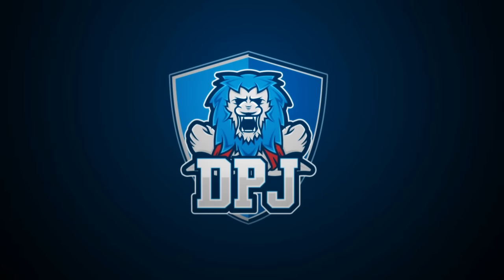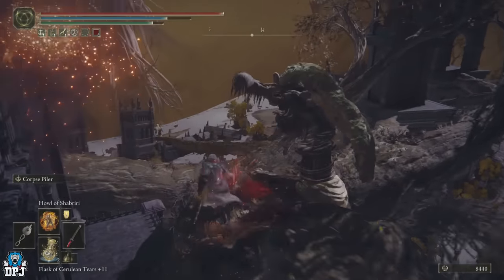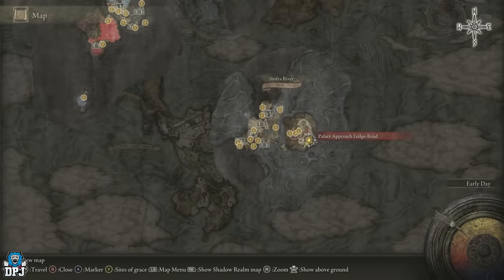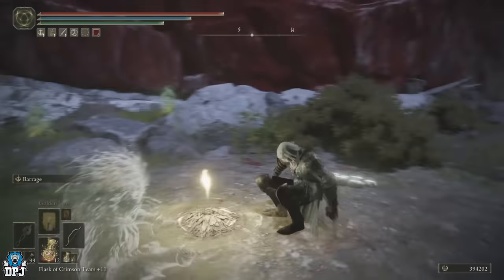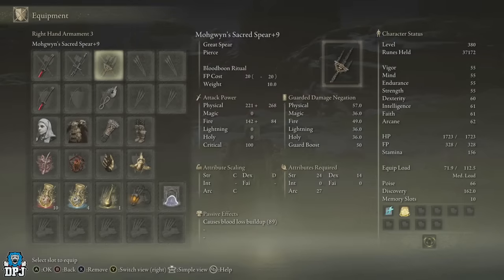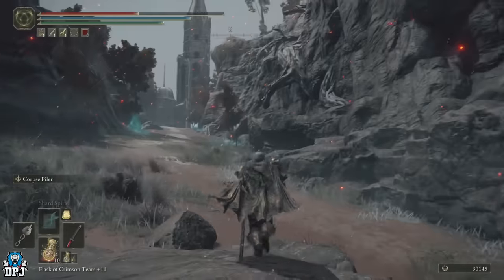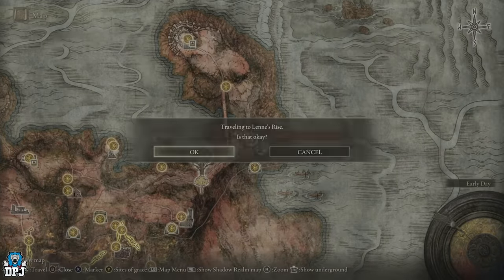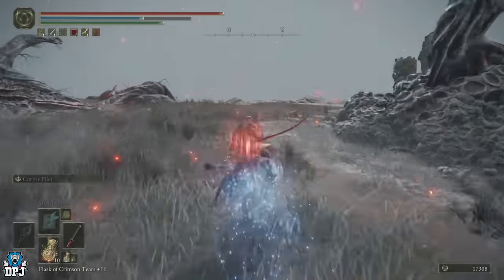Elden Ring BEST RUNE FARMS - How To LEVEL UP Fast & Get MILLIONS of Runes Fast & Easy - 5 Best Farms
In this Elden Ring shadow Of The Erdtree video we go over the best working rune farms in the game. In this guide we cover rune farms for all players, from new players to OGs. I was surprised going back to see some of the classics still working, so I thought I'd bring yas an updated video on the best working rune farms after the Shadow Of The Erdtree DLC.

00:00 Intro & Video Overview
01:22 Best Location To Farm Runes
01:53 Bird Rune Farm Spot - 10k plus every 15 seconds
02:34 Hill Farm - 100k per minute?
05:00 Deep Root Depths - 20k plus per minute
06:42 Boulder Rune Farm - 10k per minute
07:17 Farum Greatbridge Farm - 10k plus per minute